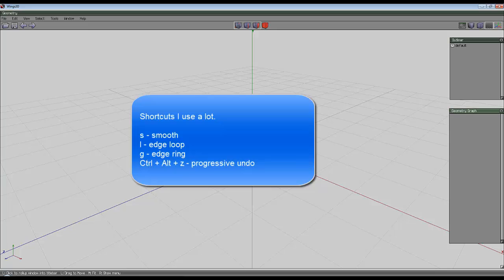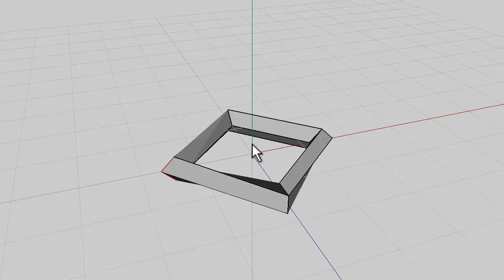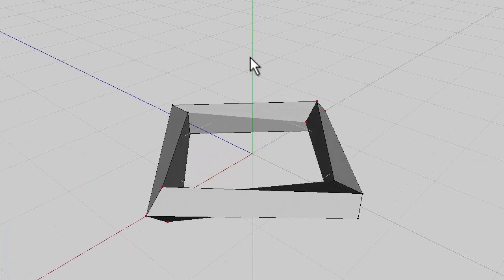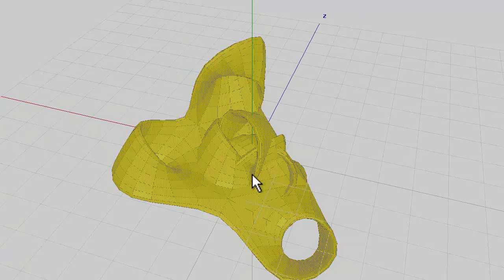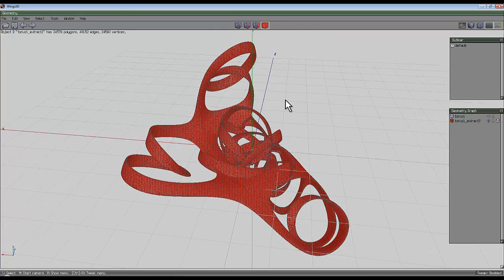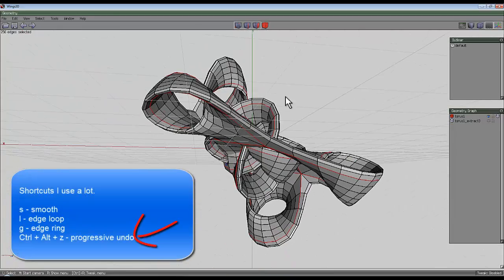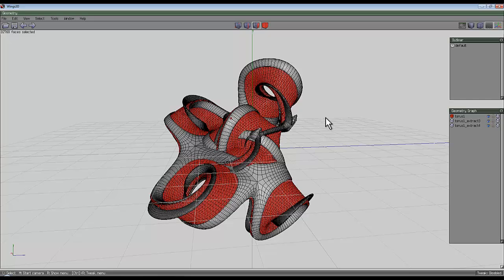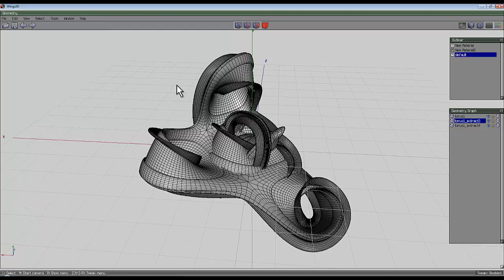Wings 3D project - wings mobius cluster recipe - by David Brinnen.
A little Wings 3D project to make an interesting shape to render in either Bryce or Octane or whatever render engine you fancy importing this shape into.